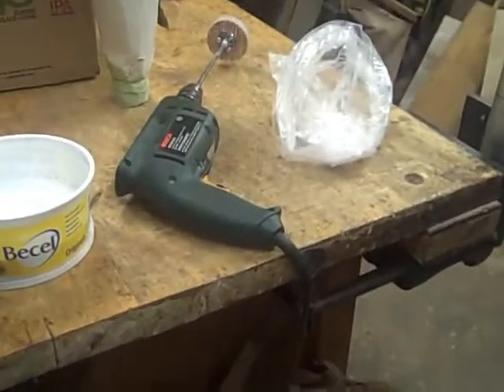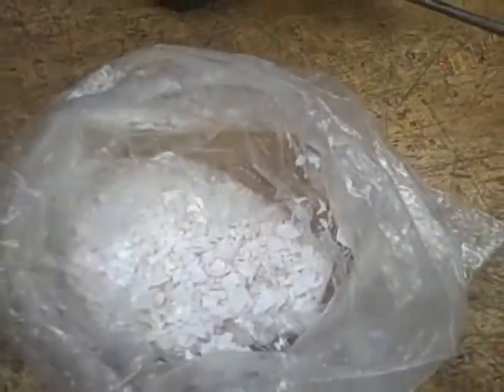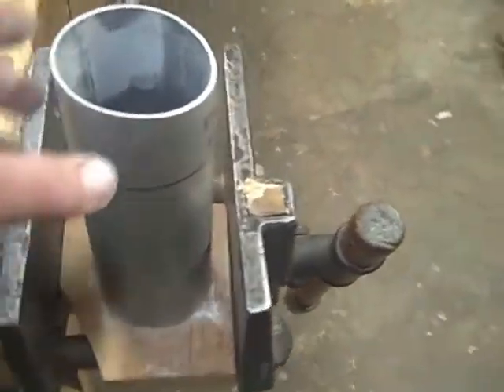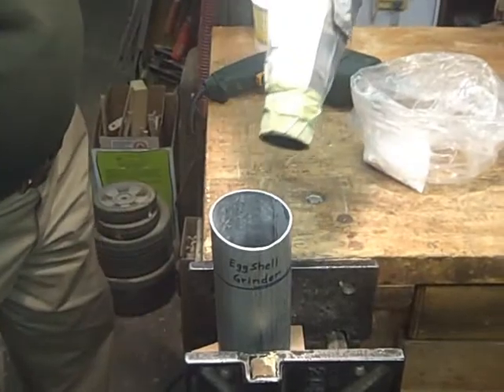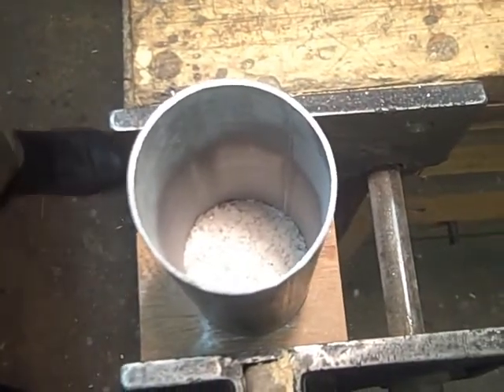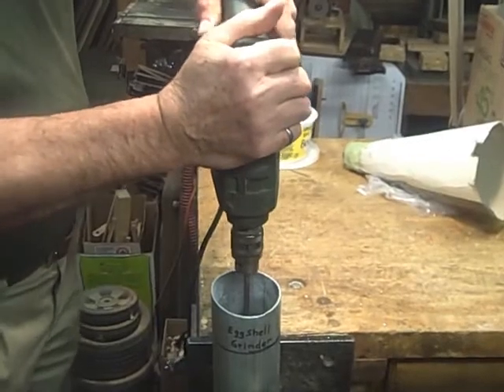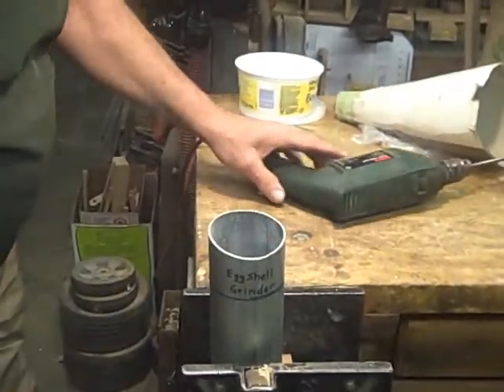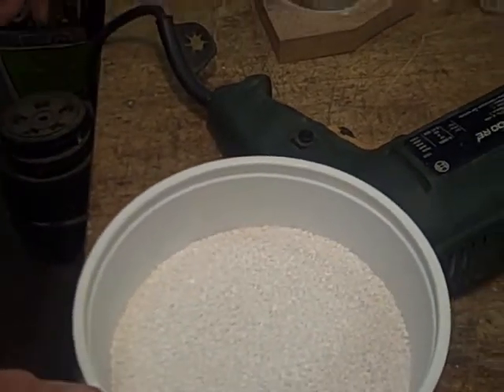Egg Shell Grinder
I made up this simple egg shell grinder to pulverize the shells into a finer, smaller size. I use the ground up egg shells as a calcium suplement for the garde. In many areas the coil is calcium deficient which reduces the aount of root growth and thus the whole plant. Tomatos are especially in need of calcium to prevent blossom end rot.
After doing this for several years, our tomatos are much better.
Because the calcium is leached away ( it is soluble) the garden needs this supplement growing season. I apply it just after I have applied the compost .